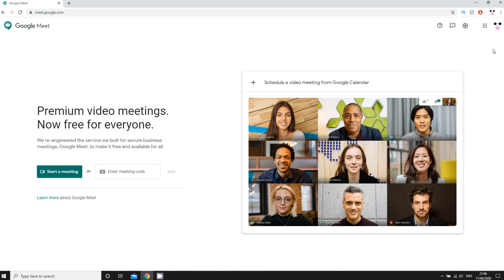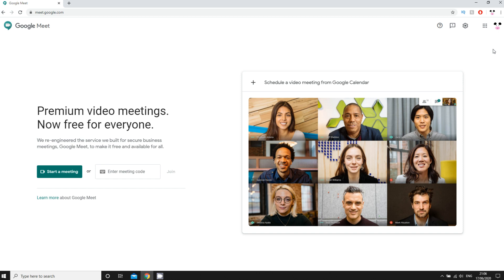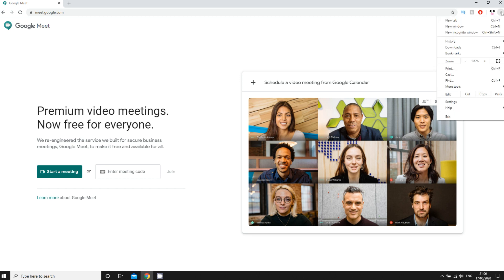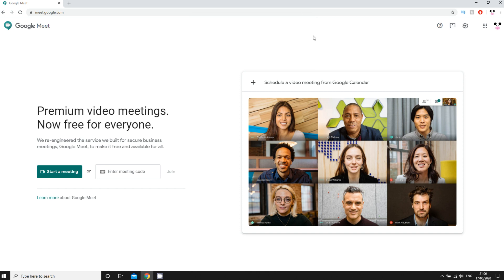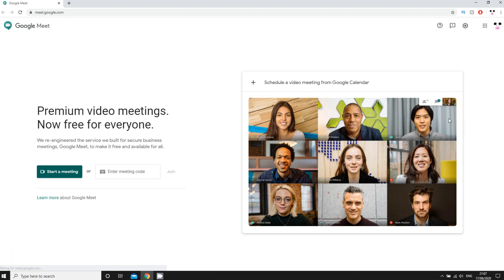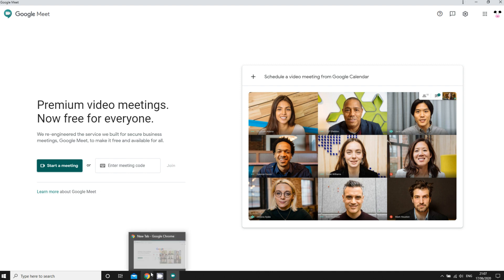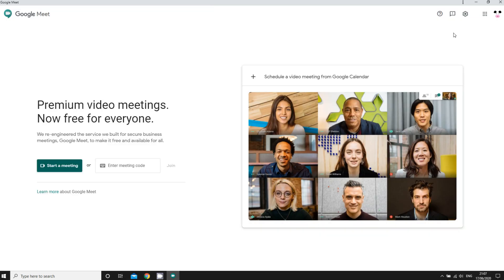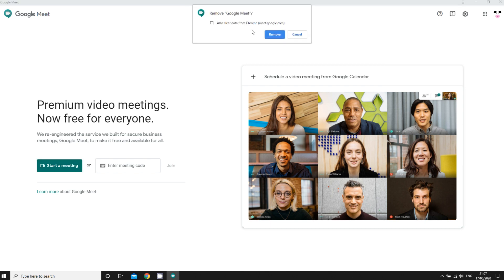How to Download Google Meet on Laptop (How to Install Google Meet in Windows PC Computer)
How to Download Google Meet on Laptop (How to Install Google Meet in Windows PC Computer). Step by step instructions of how to get google meet on your PC Computer for Windows 10. This tutorial guide commentary voice over is done by a native English language speaker.